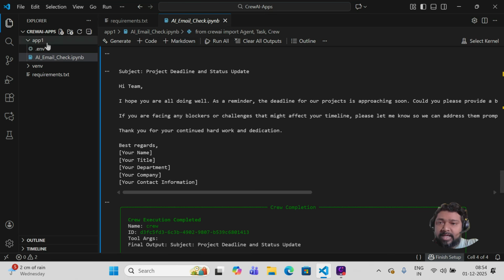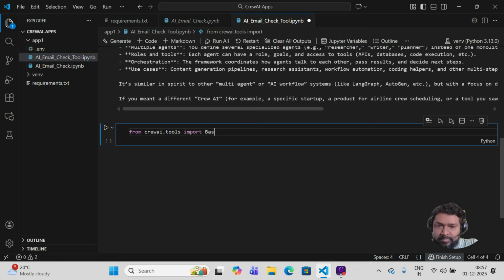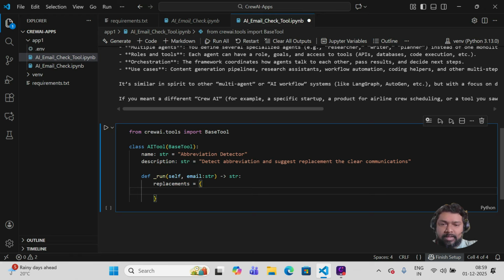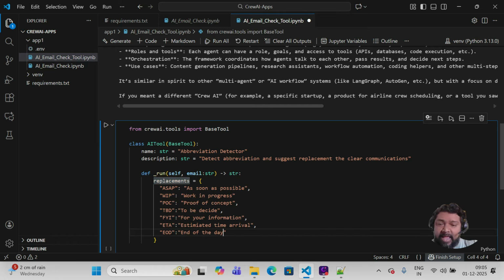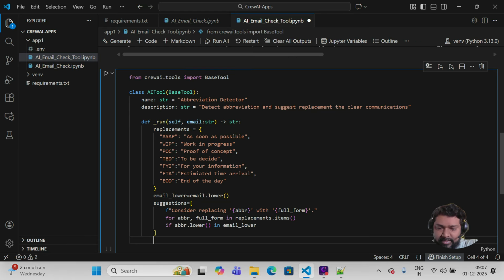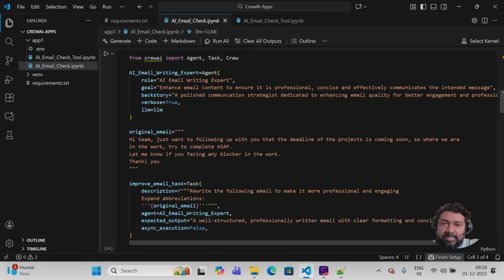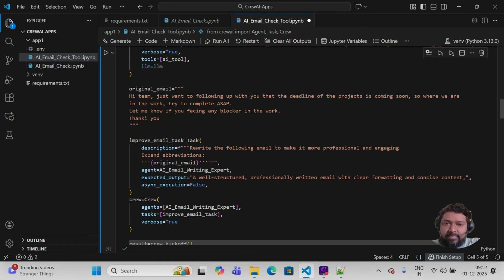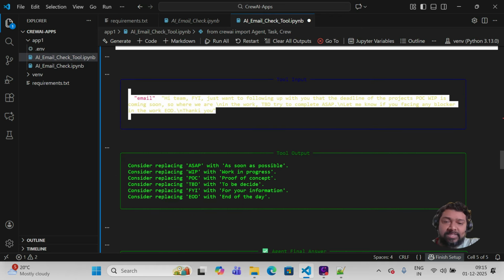CrewAI Tutorial for Beginners: Build Your AI Agent Crew with tool call!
🚀 Welcome to the ultimate CrewAI Beginner Tutorial!
In this step-by-step guide, you’ll learn how to build your first AI agent crew using CrewAI, including how to perform tool calls, integrate tasks, assign roles, and orchestrate multi-agent workflows.

Whether you're brand new to CrewAI or looking to level up your AI automation skills, this tutorial breaks everything down into simple, easy-to-follow steps.

What CrewAI is and how it works
Setting up your first AI agents
Assigning roles, goals, and personas
Creating tasks and workflows
Using tool calls effectively
Running a multi-agent crew from scratch
Tips for optimizing your agents

🧰 Technologies Used

Python
CrewAI
Optional: LangChain, OpenAI/Anthropic models
Custom tools for API actions & automation